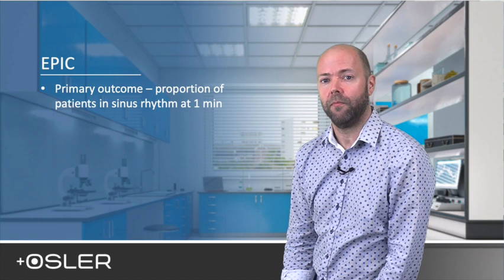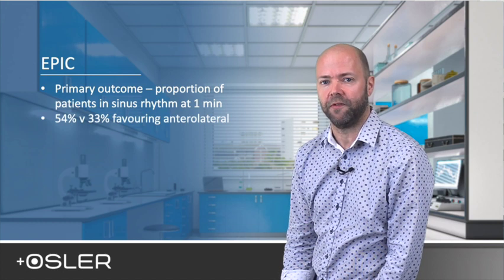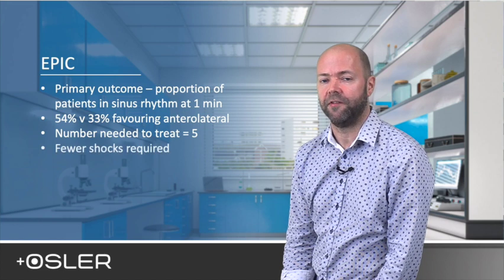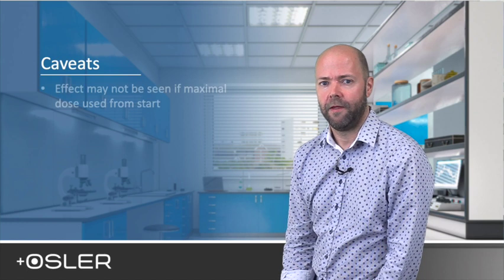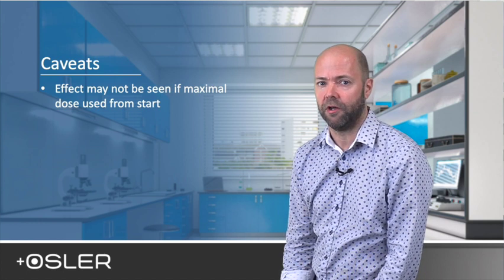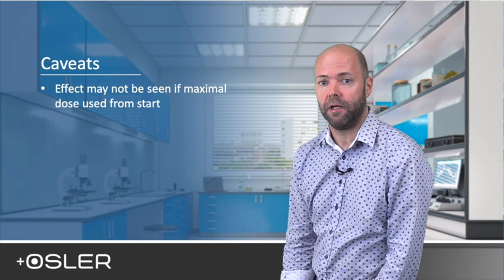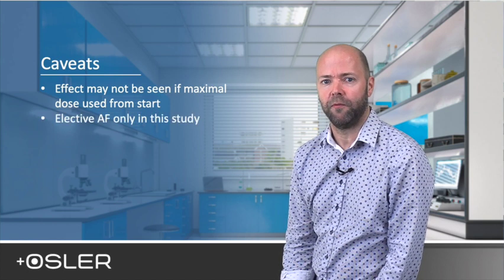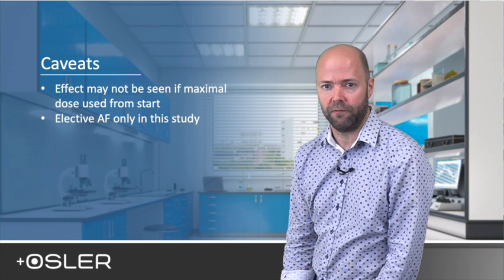EPIC - pad position for cardioversion of atrial fibrillation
This video reviews the EPIC trial, which explored the best position for defibrillation pads when electively cardioverting patients in atrial fibrillation.